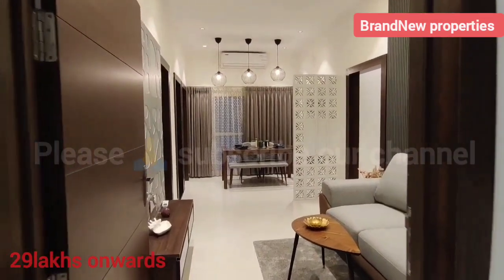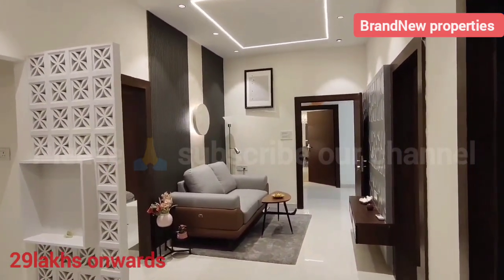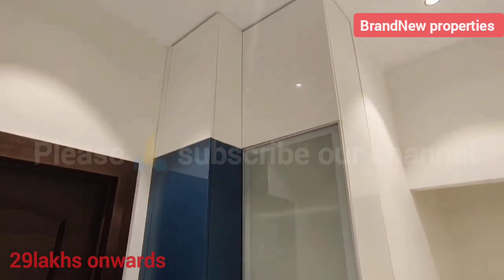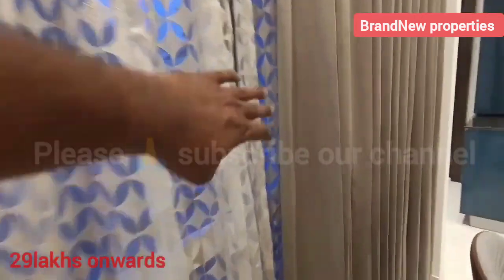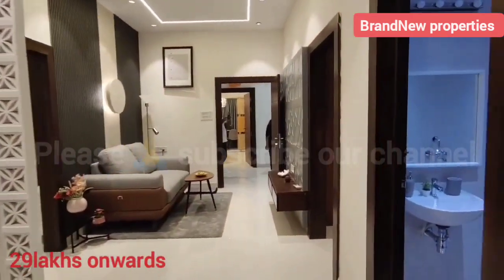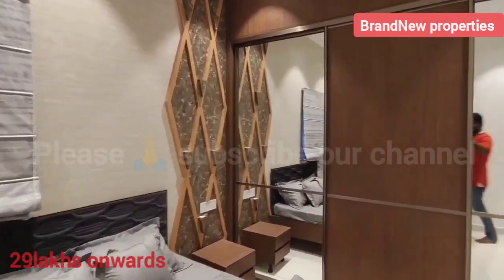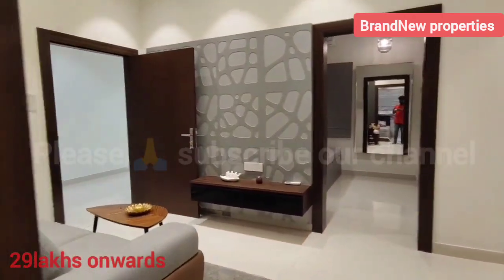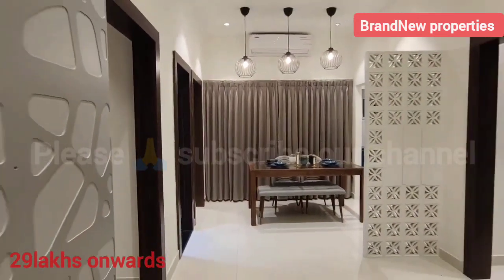gated community//29lakhs base price starts//flats for sale in Hyderabad //Hmda //RERA approved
Bhadur Pali location gated community project lunch  BrandNew properties
permission:Hmda,rara
flats:1bhk,1.5,2,2.5 and 3bhk available
built area:617sft to 1289sft
price::28lakhs base price
Bank approved: ICICI,hdfc,axis,SBI
70+ amenities
80000sft land scape podium
highest UDS
mini theatre

2BHK  Flat for Sale in Hyderabad